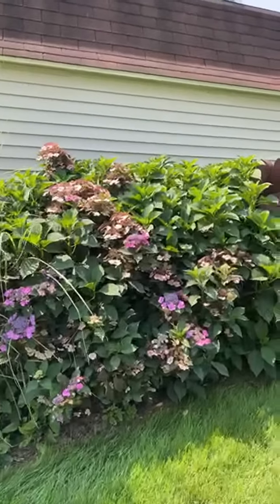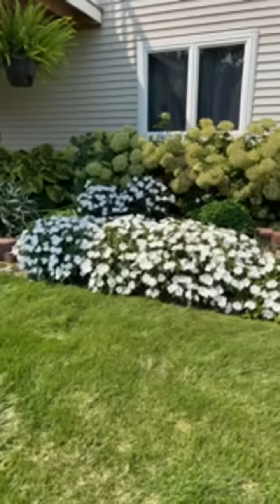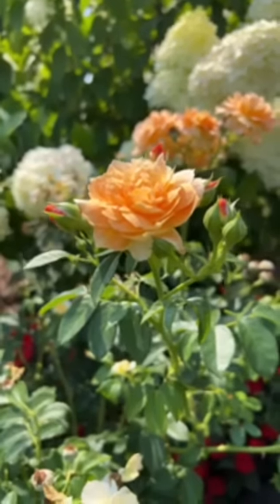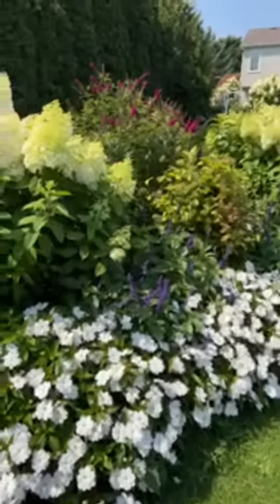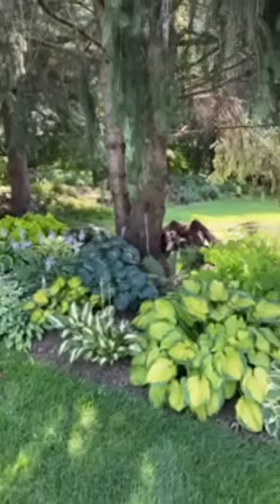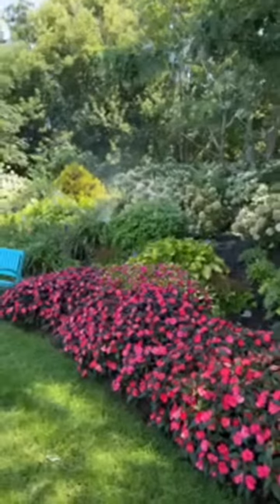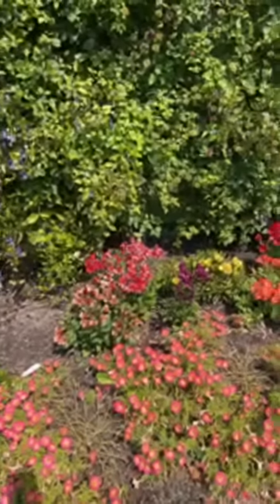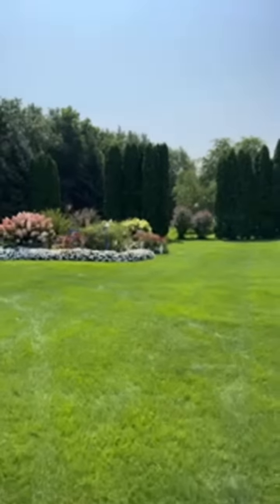Garden Crossings LLC is going live! Come walk through the garden with me!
Come join me as I do a live walk through my garden and talk about the plants that are currently blooming mid August.